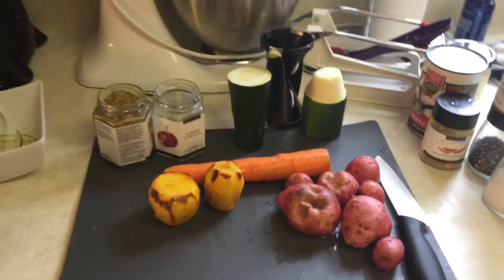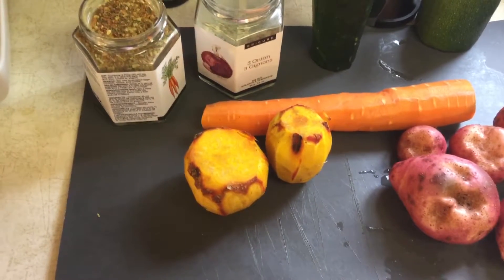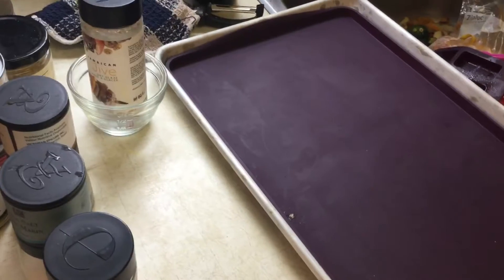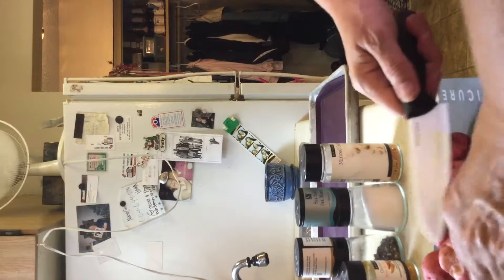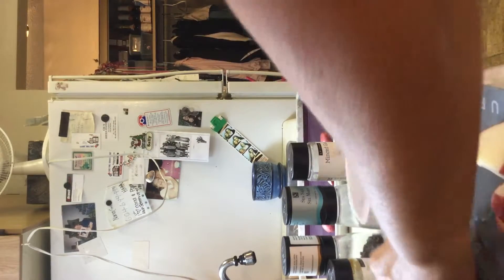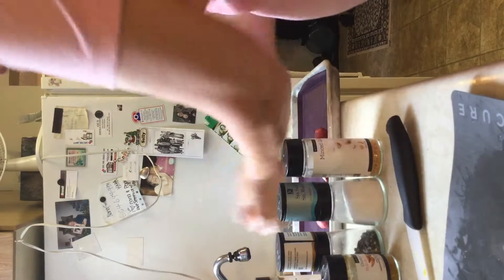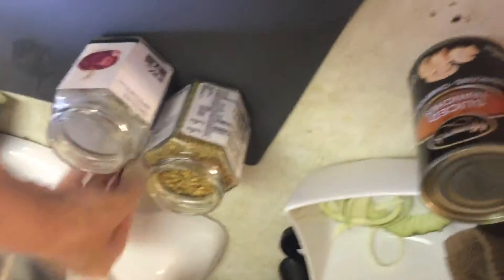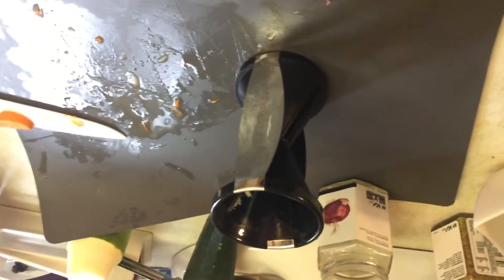August 31, 2016